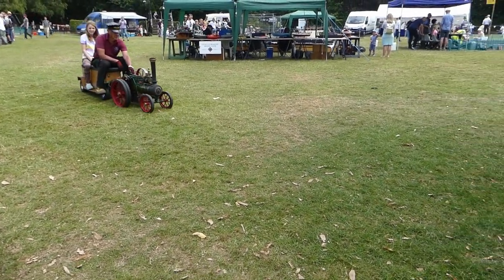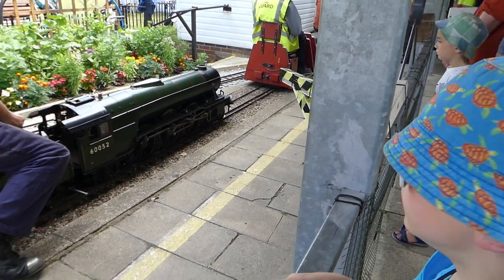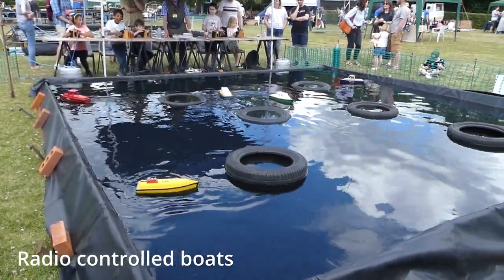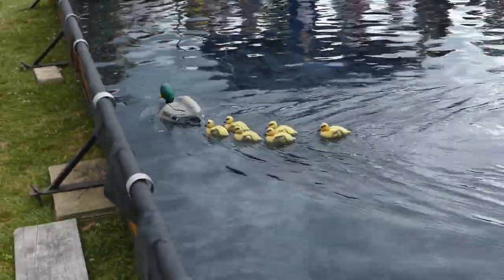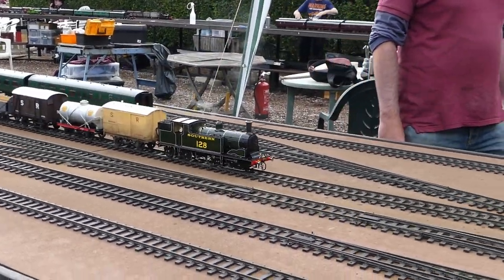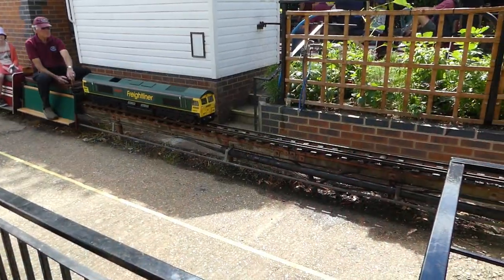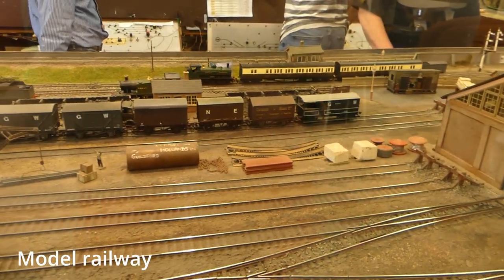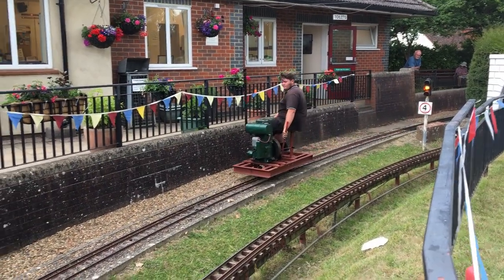Guildford Model Engineering Society Steam Gala 2022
On the 2nd and 3rd of July 2022 the GMES hosted their annual steam gala. We attended on the 3rd and had an absolutely brilliant afternoon.
We saw and rode on two ride-on railway lines, with a variety of locos running, plus a gauge one layout, 16mm narrow gauge layout, oo gauge layout, miniature traction engines, model boats and loads more.

I hope we can attend again next year!